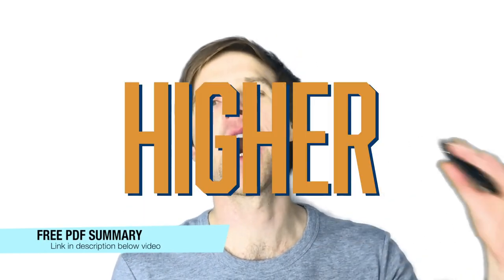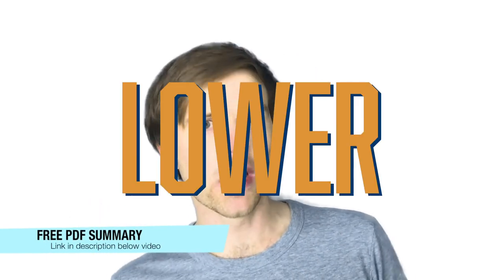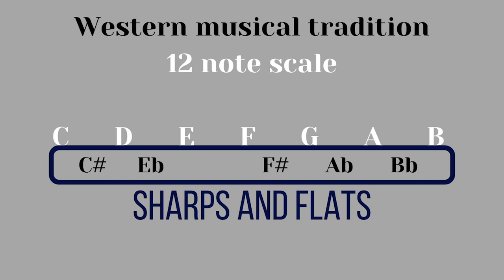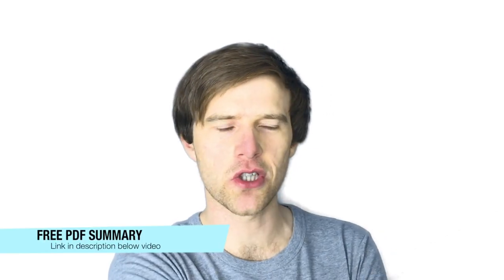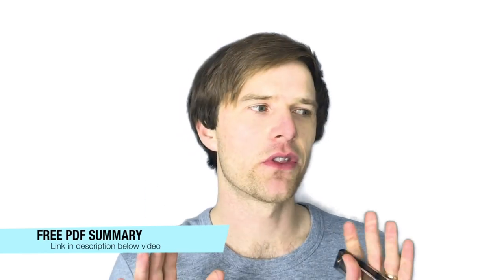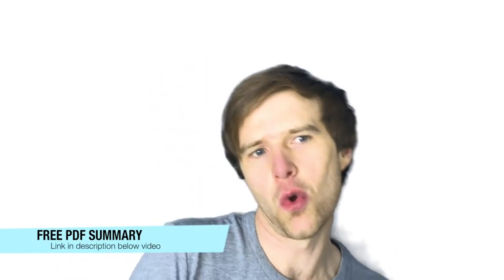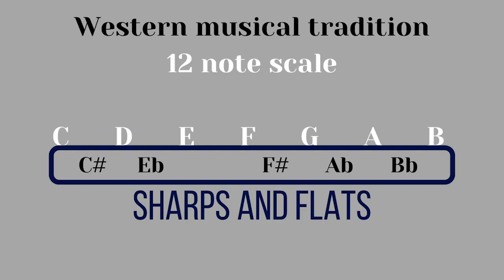Music Theory in 16 Minutes (harmonica version)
This is a brief summary of some fundamentals of music theory, including simple explanations of notes, keys and basic chords. I've based this video on the video 'Music Theory in 16 minutes' by Guy Michelmore. I wanted to do a version geared towards harmonica players like myself. I hope you like it!